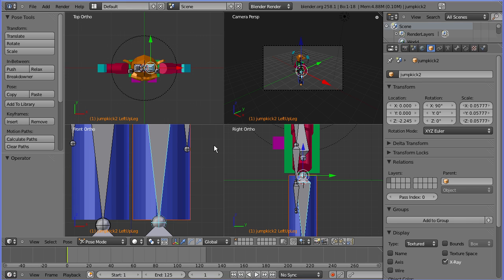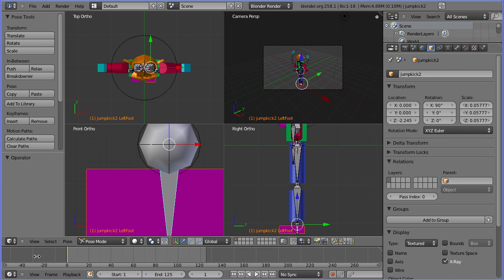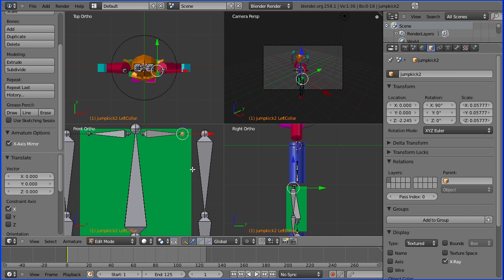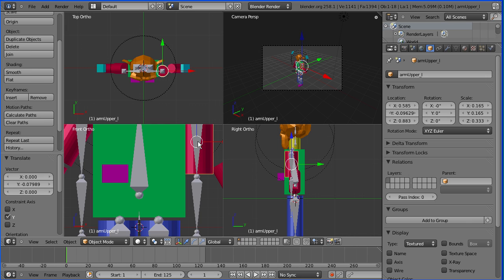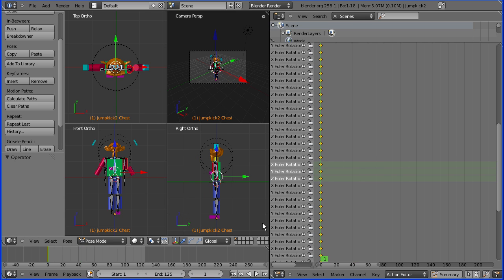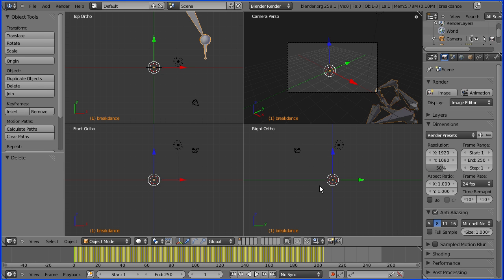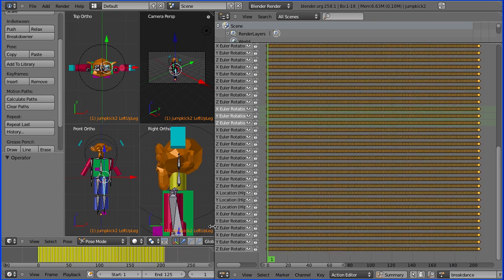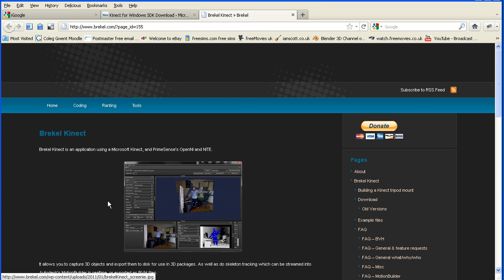Blender 2.5 Importing Motion Capture Data (.bvh) Files and Setting Up a Simple Rig Part 3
The third part of this video tutorial continues to show how create a simple rig by connecting mesh parts to the armature created when you import a motion capture (bvh) file.

The armature is modified in edit mode to make the shoulders broader.

The tutorial also shows a 'work flow' for bringing in other motion capture data that works with the armature.

The tutorial finishes by showing some websites where you can get software that allows you to capture motion data using Microsoft's Xbox Kinect.